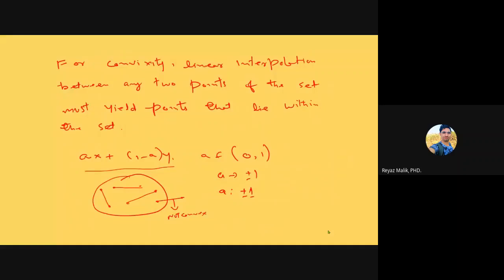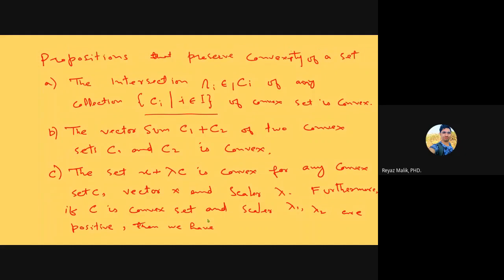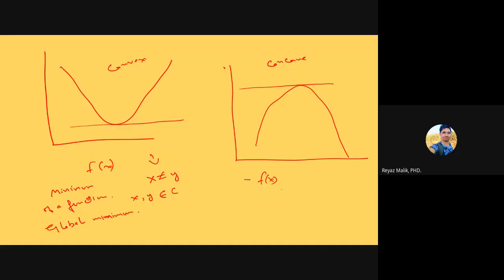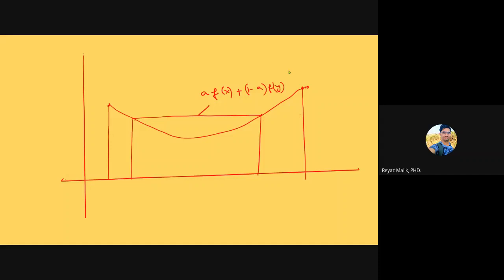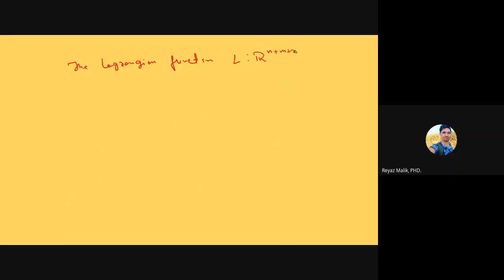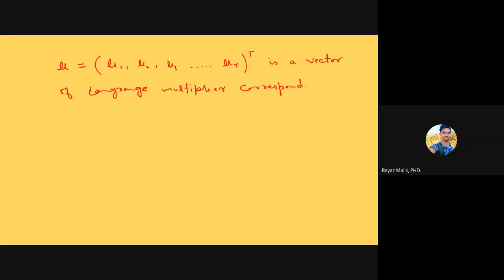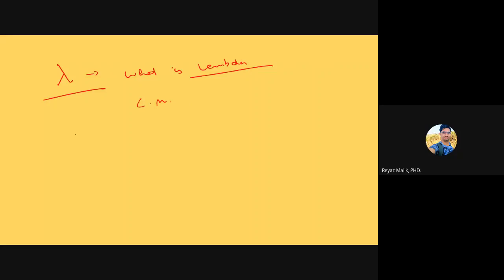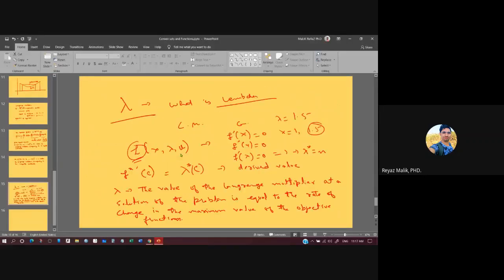Math For Economics-II 12th Oct 2020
Class for IMA-III semester, Central University of Karnataka